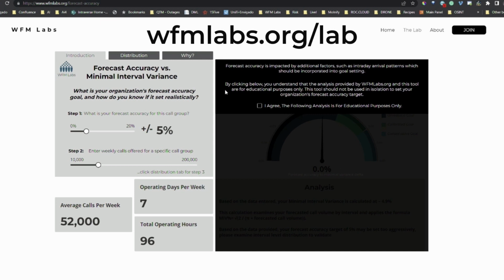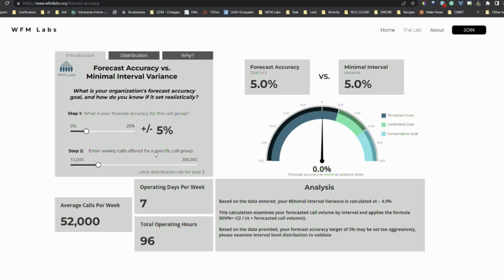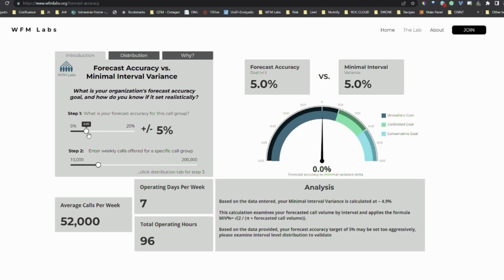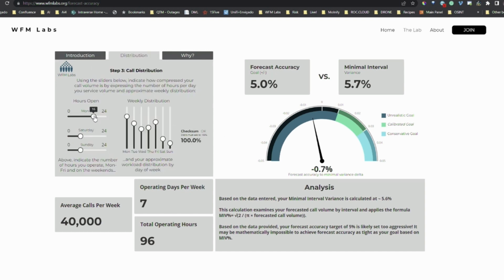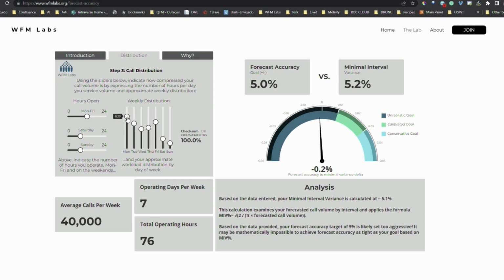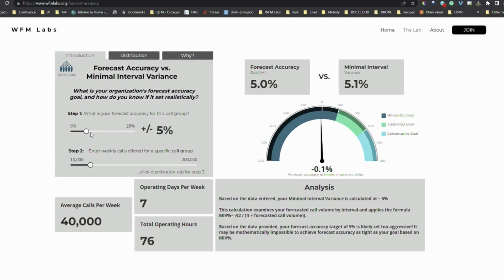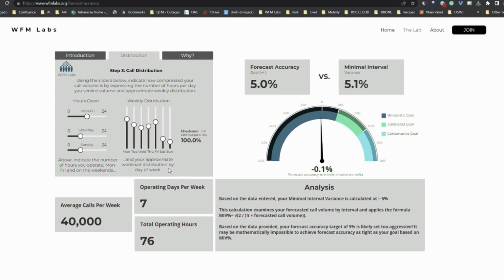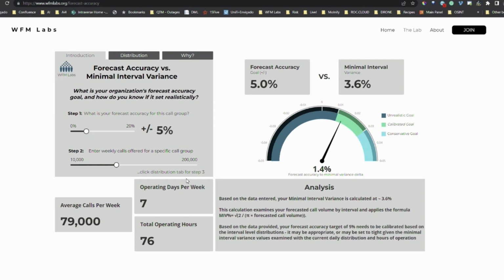Forecast Accuracy: Establishing Your Target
A new feature in WFM Labs - we've created a dynamic tool for analyzing how you establish your forecast accuracy goals. Check out this explainer video, where we go over how you can apply weekly call volume, operating days/hours of the week, and weekly call distributions to calculate a minimal interval variance. With this application, you can examine whether your goal may be set aggressively or conservatively.